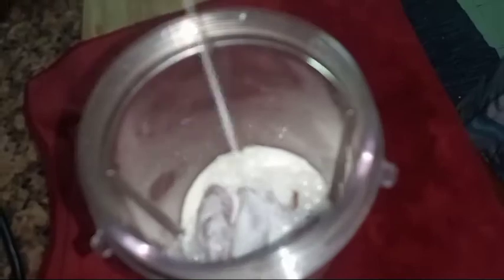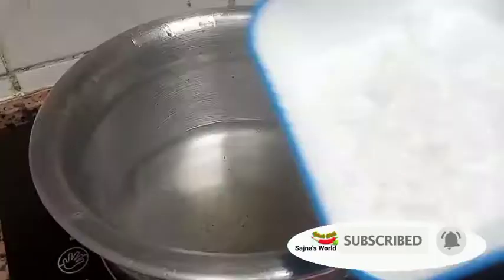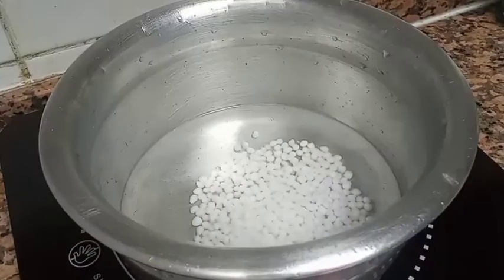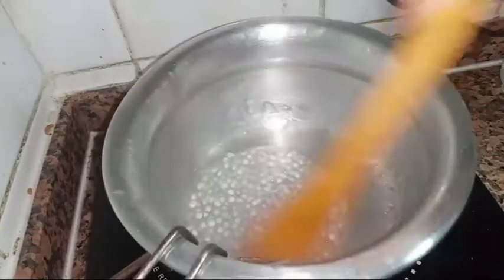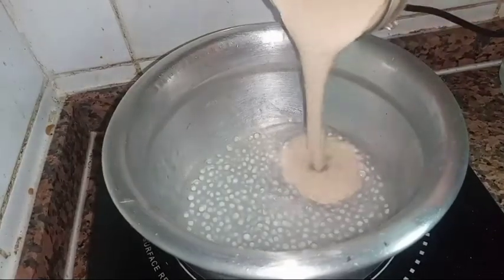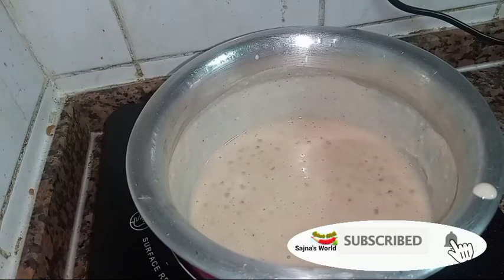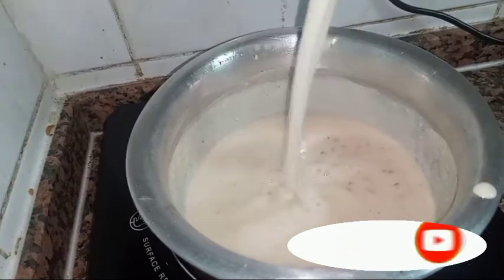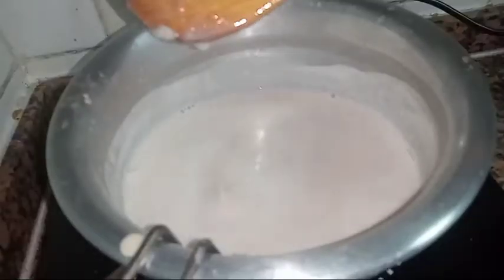ഉണ്ടെങ്കിൽ ഇങ്ങനെ ഒന്നു ചെയ്തു നോക്കൂ || Iftar Drink | Ramzan Drink |Sajna's World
Iftar Drink
Sajna's World

ഈത്തപ്പഴം ഉണ്ടെങ്കിൽ ഇങ്ങനെ ഒന്നു ചെയ്തു നോക്കൂ || Iftar Drink | Ramzan Drink ||Sajna's World